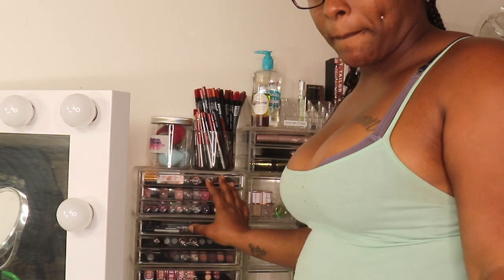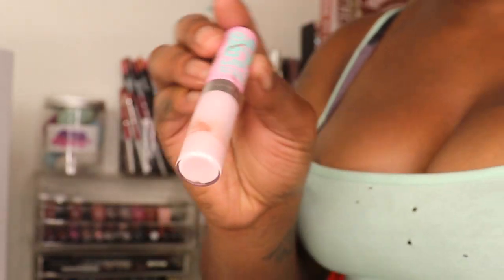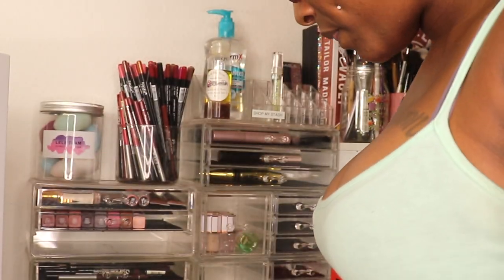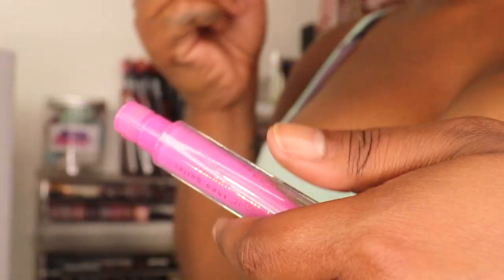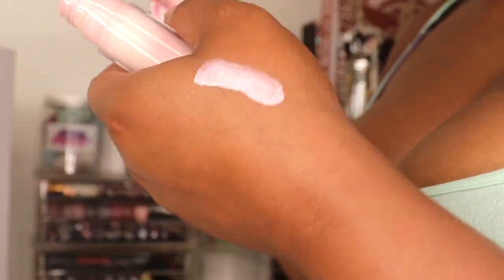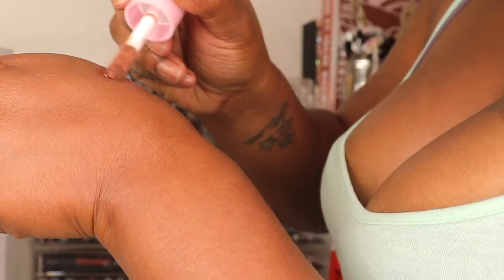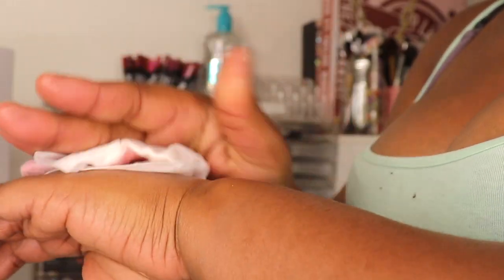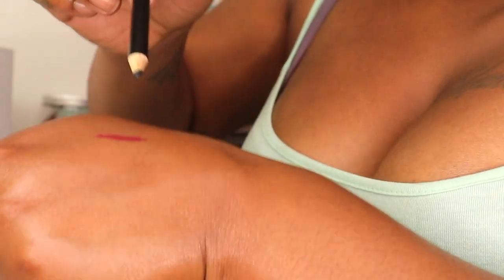ORGANIZING & DECLUTTERING MY MAKEUP COLLECTION! DECLUTTER 2021 INTRO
Cleaning, Organizing & Decluttering My Makeup 2021! Today cleaned and organized my makeup acrylic drawers for the first time in a while! This is the declutter 2021 intro to our yearly declutter series! I hope you enjoyed cleaning and organizing my messy makeup with me and I hope this inspires you to organize your space!

want to support me please use the information below. *

xoxoxox

PRODUCTS MENTIONED IN THIS VIDEO:
SHELLY'S DAUGHTER

Camera I used in my videos: Cannon Rebel t7i
Camera I use for Vlogging:  Samsung S20 Ultra Plus & SONY A5100
Software I use to Edit: iMovie
Send Cute Notes Or what ever you want!
A.MAREE BEAUTY
14643 Merry Meadow Dr.

Amazon Storefront

PRINTSBYUS INSTAGRAM
CUSTOM SWEATERS, SHIRTS, MASK, ETC.